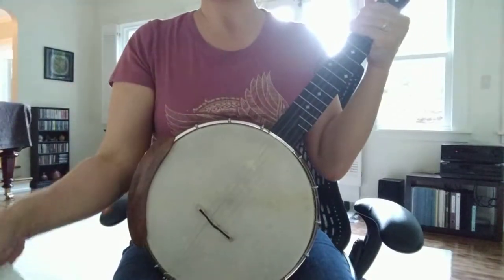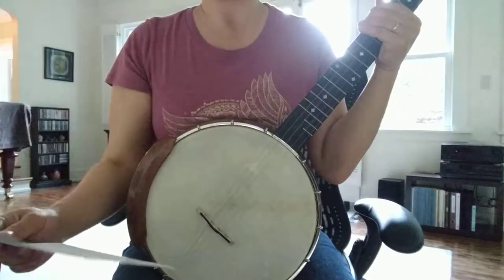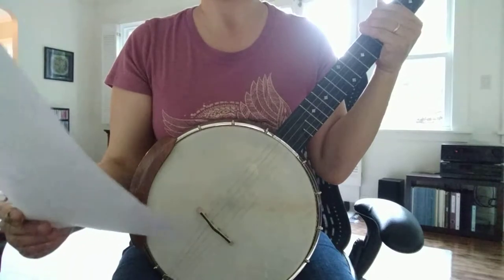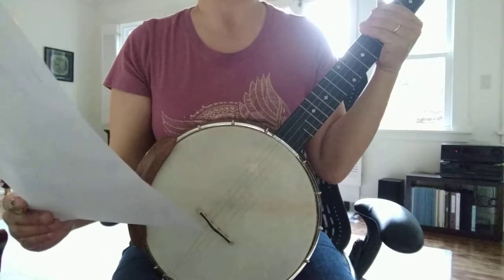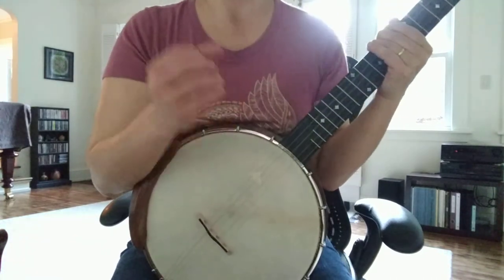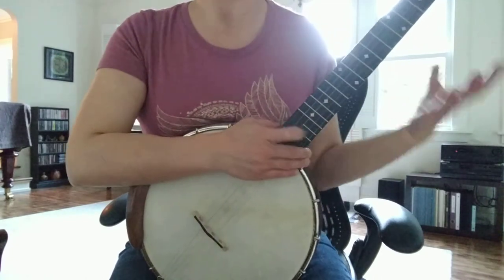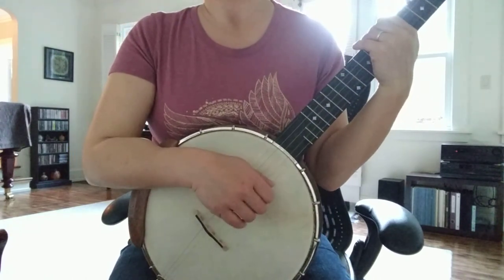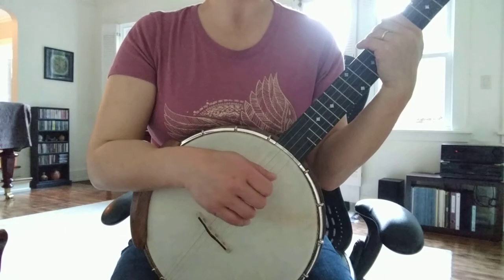Learning Clawhammer Banjo: Week 20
How long does it take to learn clawhammer banjo?  We'll find out!  This is a video series documenting my progress.  Check out the blog post for more details.

Back to "Arkansas Traveler", and I managed to fix up the Brainjo tab to match Josh Turknett's video!  More on the blog, including the tab.

Lessons: 9 (30 minutes each)
Practice: 3.25 hours this week (56.5 hours lifetime)

Wayne Sagmoen 11" walnut banjo with:
- goatskin head
- no-knot tailpiece
- 11/16" bridge from Wayne
- strings: GHS .010, .011, .013, .021W, and .009